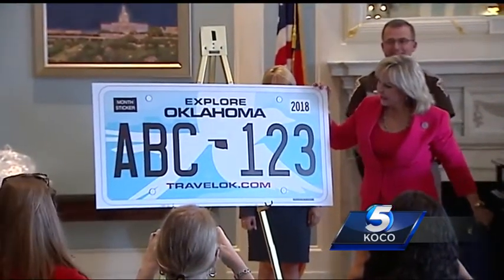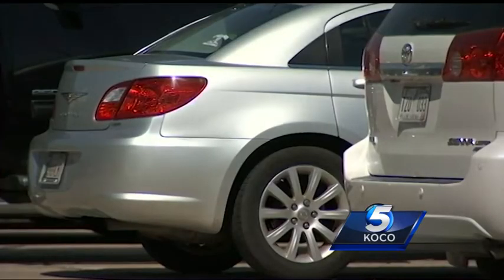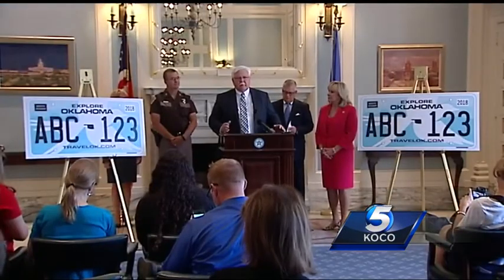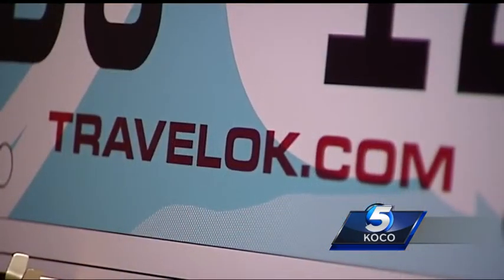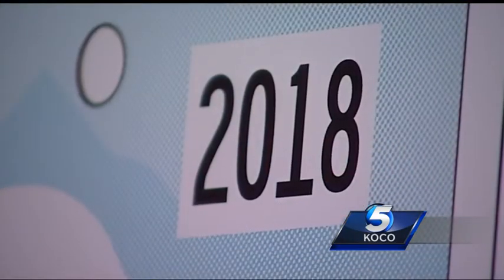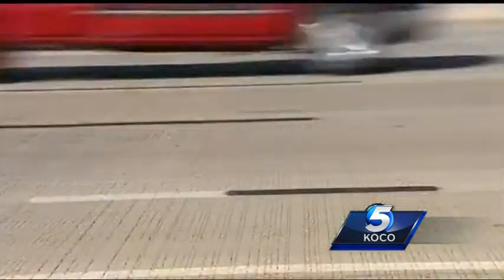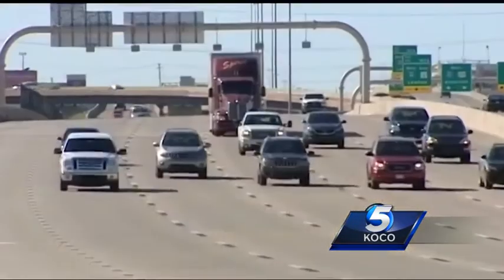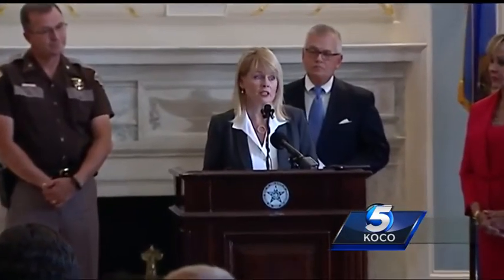New Oklahoma license plate design revealed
Gov. Mary Fallin unveiled on Monday a new license plate for Oklahoma. It will go on every car and truck.